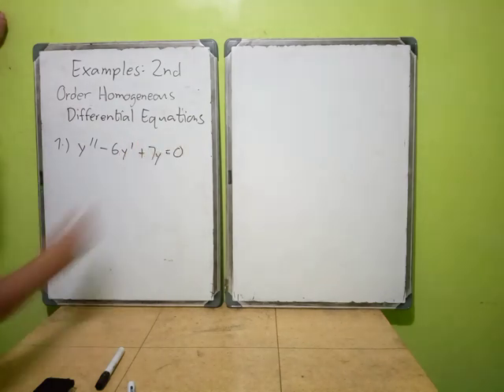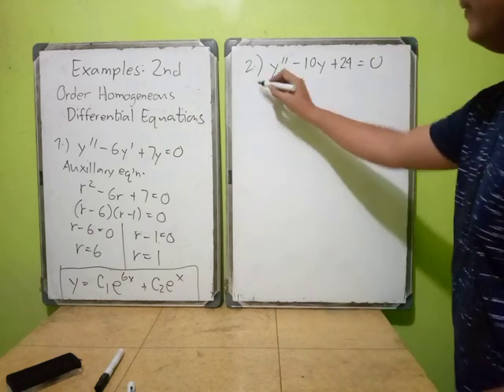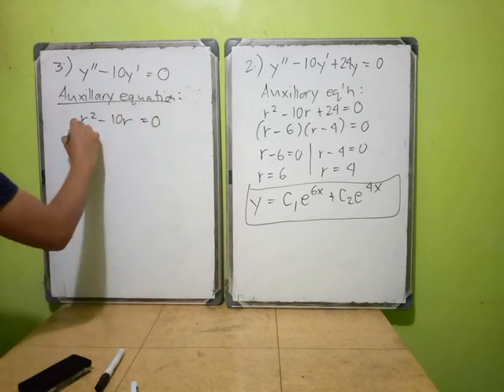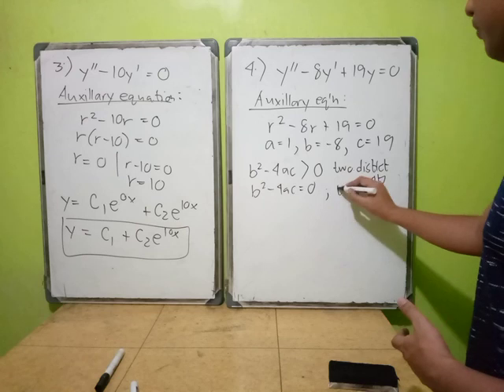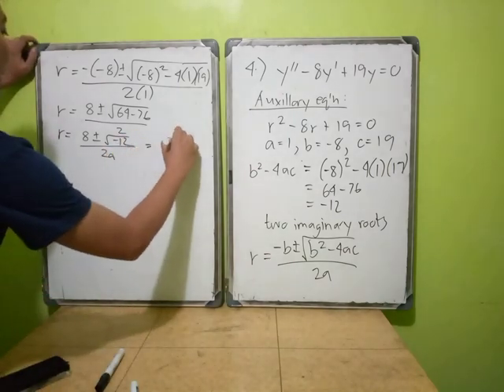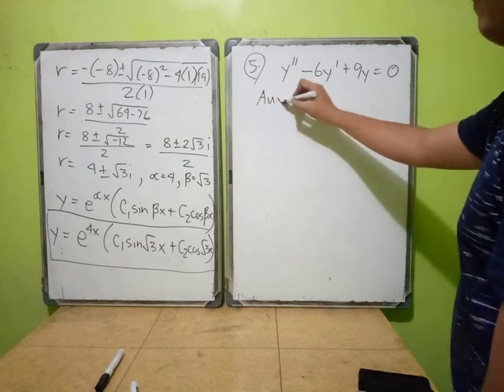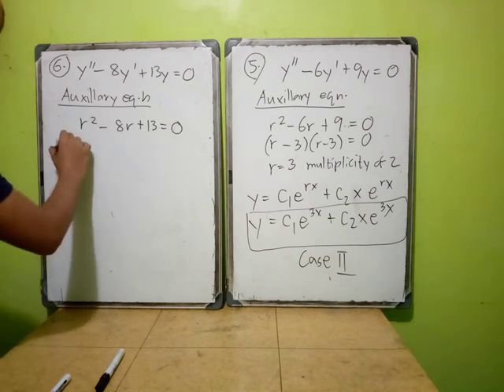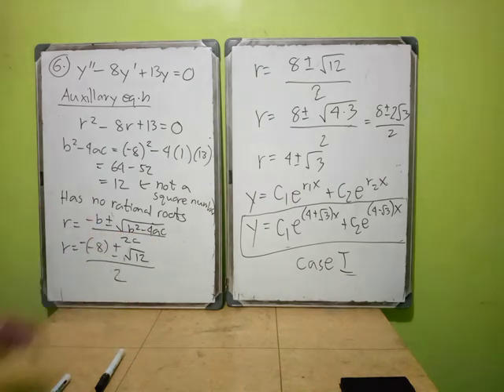Additional Examples- 2nd Order Homogeneous Differential Equations